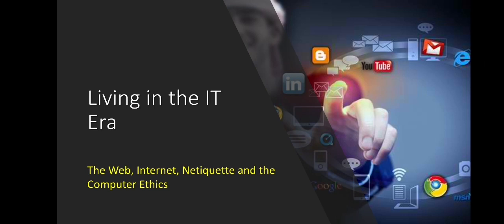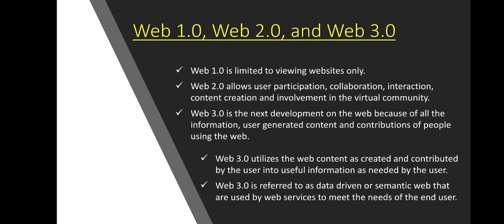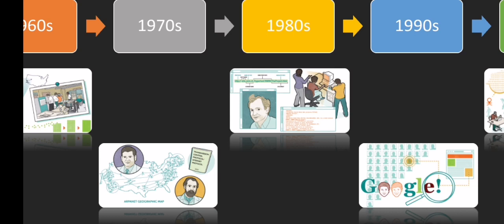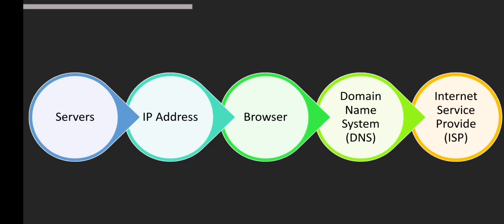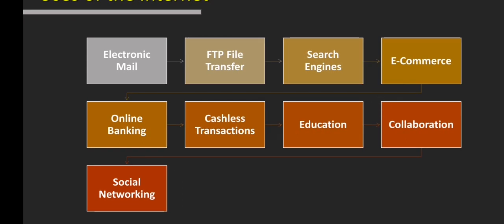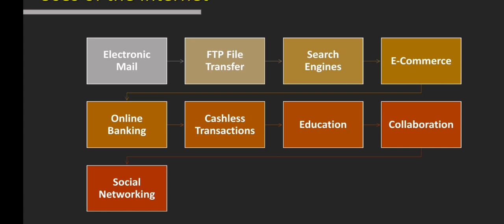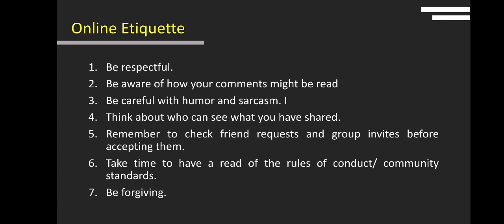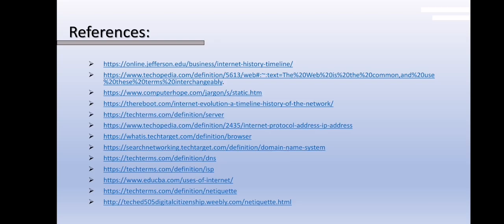Living in the IT Era - Web, Internet, Netiquette and Computer Ethics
This video is about Web, Internet, Netiquette and the Computer Ethics